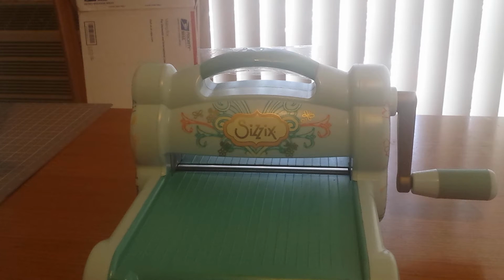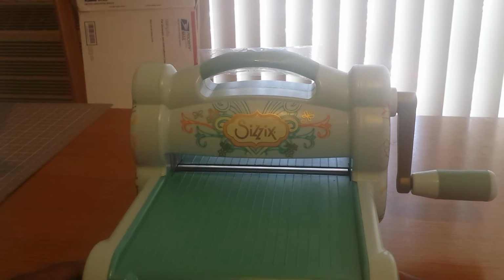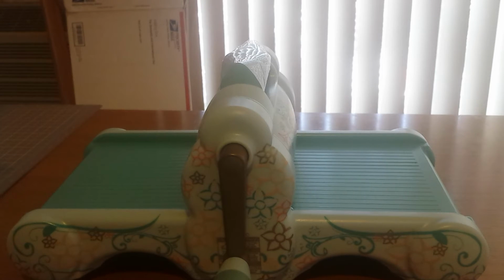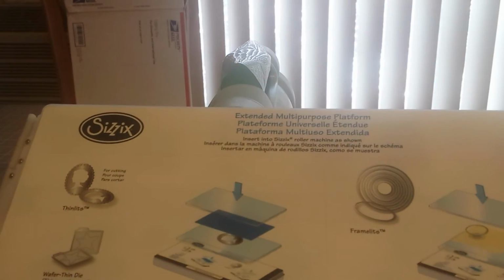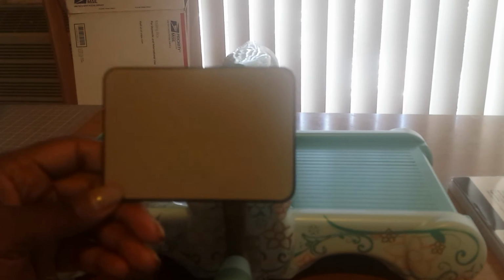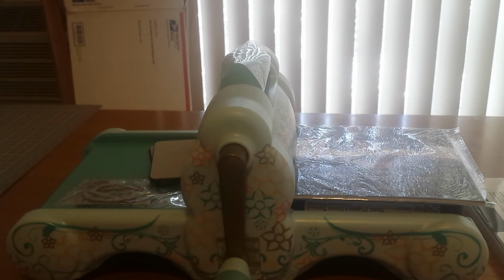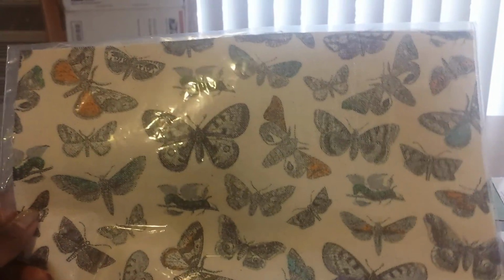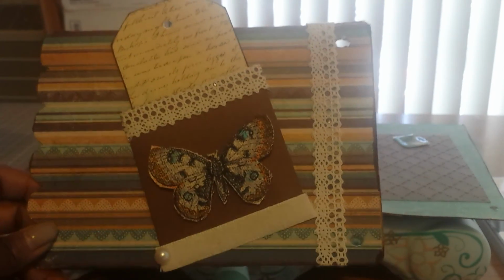Craft haul - Sizzix Big Shot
I purchased a Sizzix Big Shot!!  It's a wonderful machine for crafters!!   Have fun being creative! -V

Products/Companies/People mentioned or shown:
Sizzix:

This video was created using my Samsung Galaxy S4.